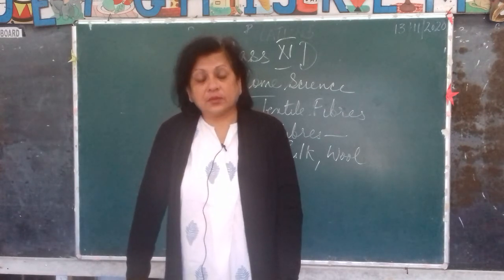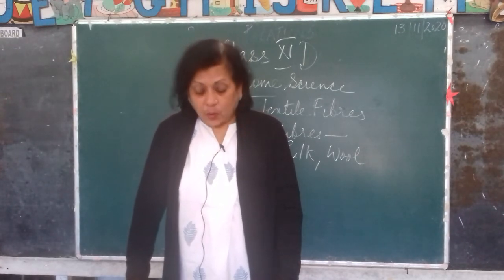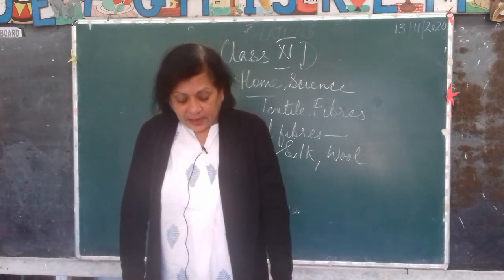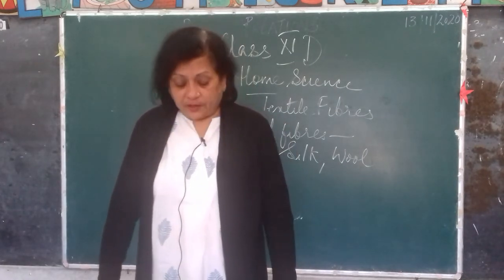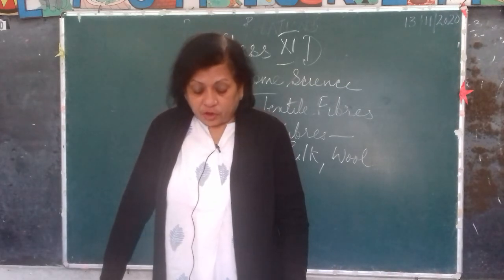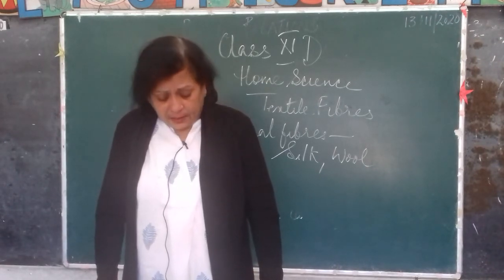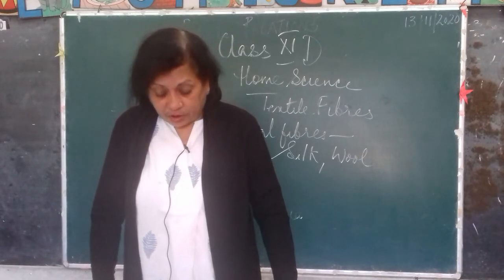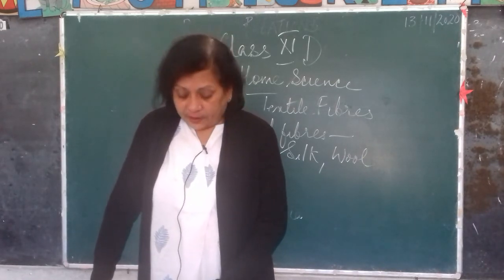Class 11 Home Science Textile and Clothing An Overview of Textile Fibres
Class 11 Home Science - Textile and Clothing - An Overview of Textile Fibres, fabric construction and textile finishes.